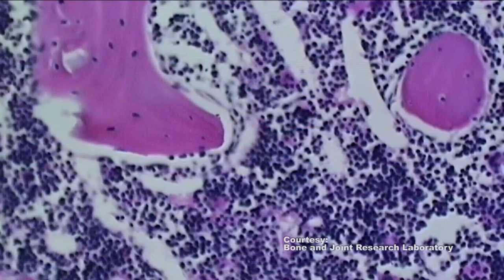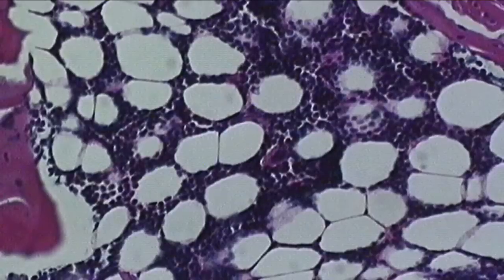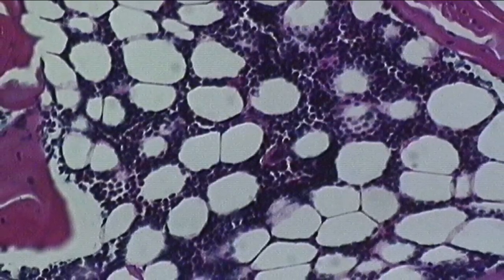Space Station Live: The Measure of the Marrow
NASA Commentator Brandi Dean talks with Drs. Guy Trudel and Odette Laneuville of the University of Ottawa about the MARROW experiment now underway on board the International Space Station.  The researchers believe that in weightlessness bone marrow may produce more fat cells than blood cells and leave astronauts susceptible to things like anemia or infection, similar to patients on Earth who are restricted to bed rest.  In this experiment they’re gathering samples from space station crew members before, during and after their flights to measure for fat content in the marrow and begin to develop countermeasures that would help keep future astronauts safe on long-duration missions.